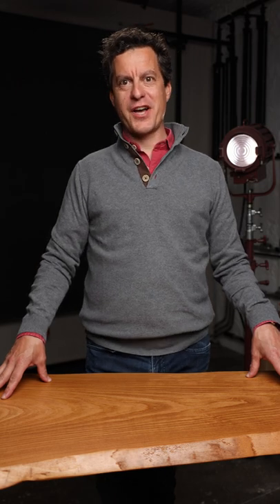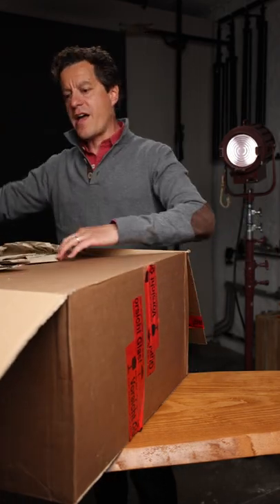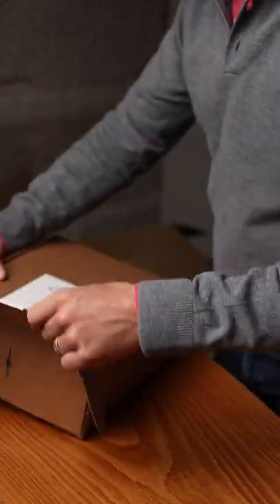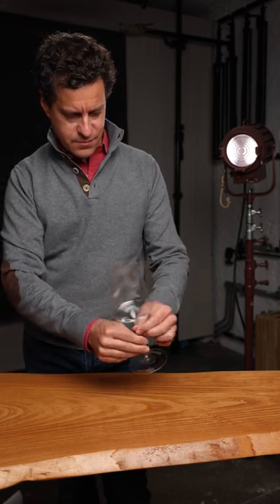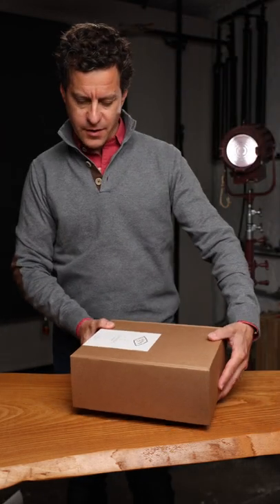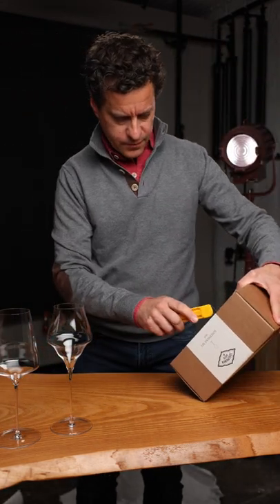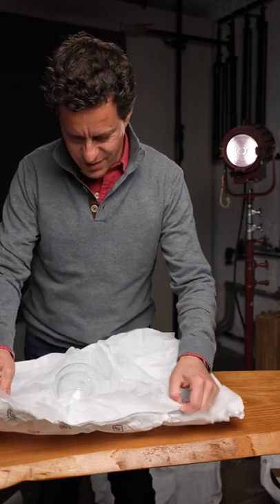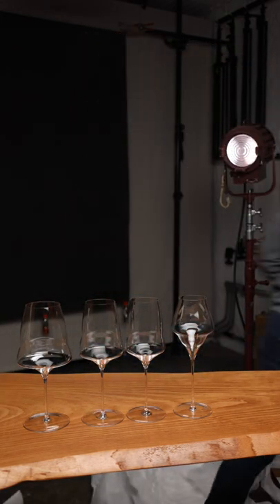Josephinen Unboxing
Josephinenhütte
Hand made wine glasses